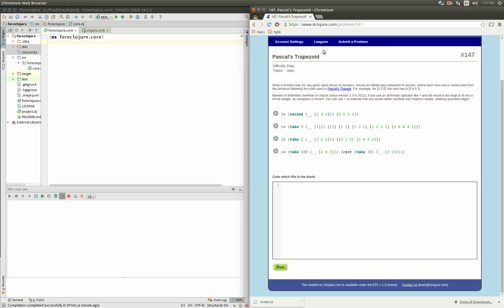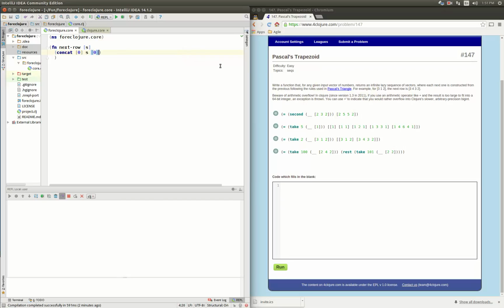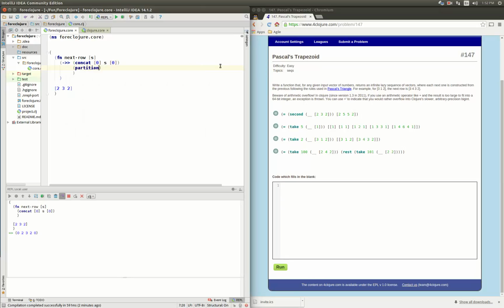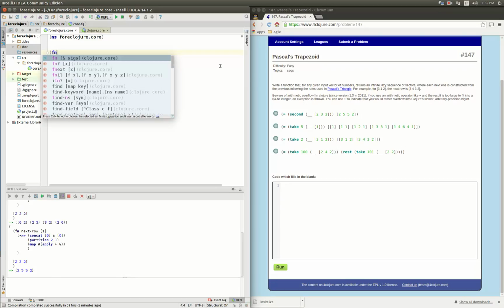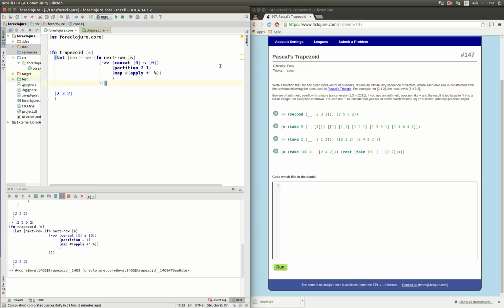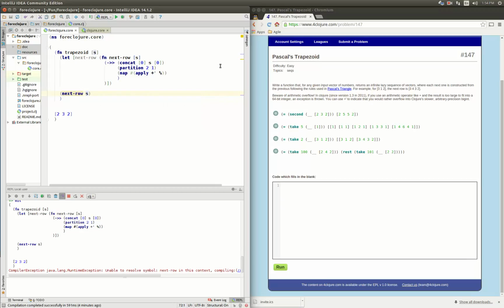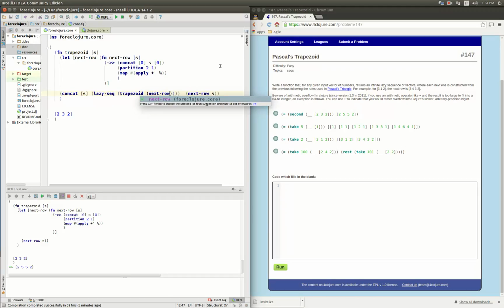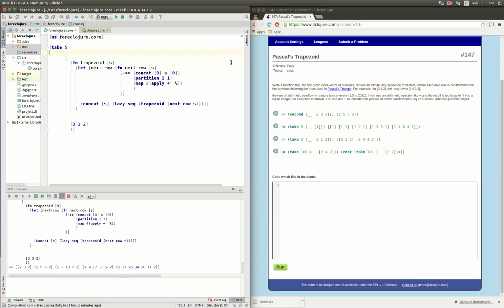4Clojure Solution to Problem 147 Pascal's Trapezoid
4Clojure is a great resource for learning to program in Clojure. Here we solve Problem 147, Pascal's Trapezoid.